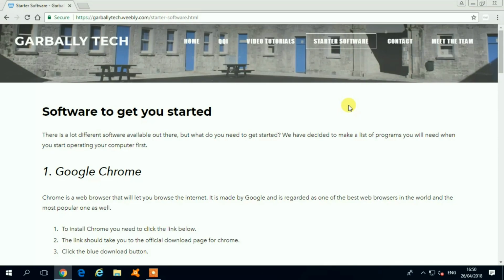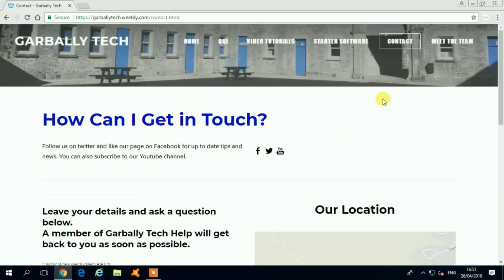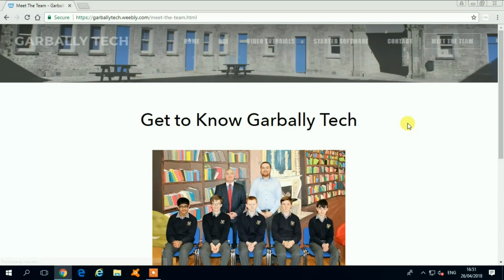How To Use Our Site